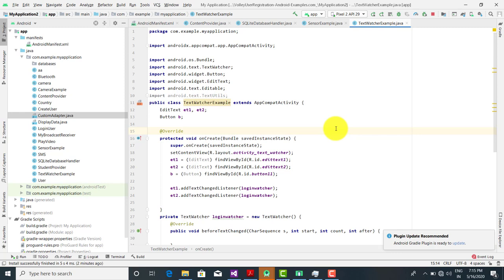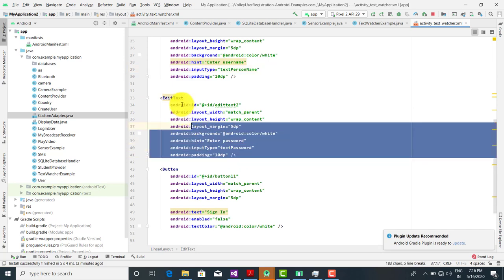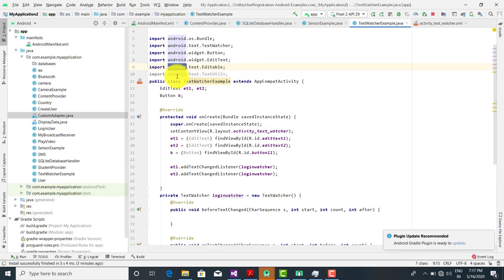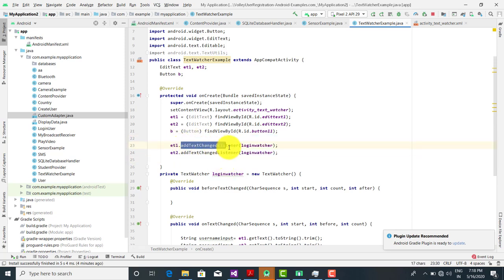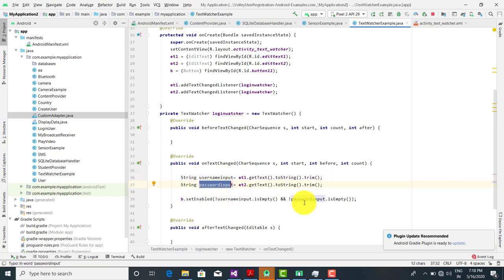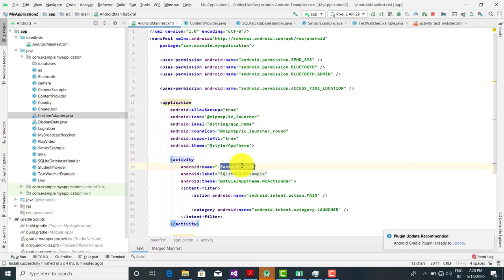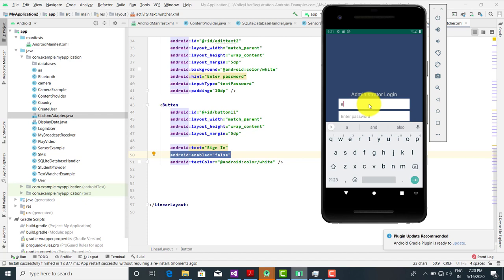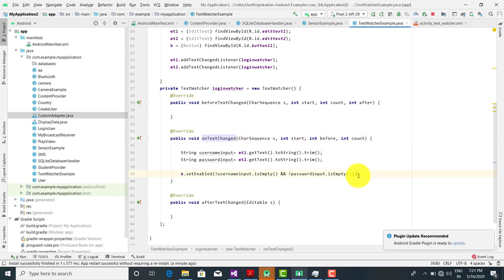Android Lecture 13